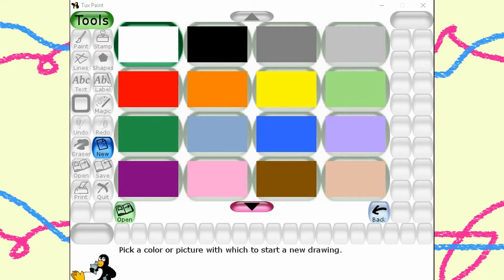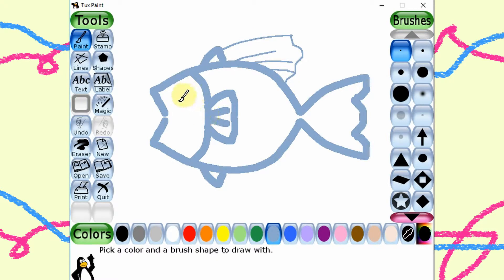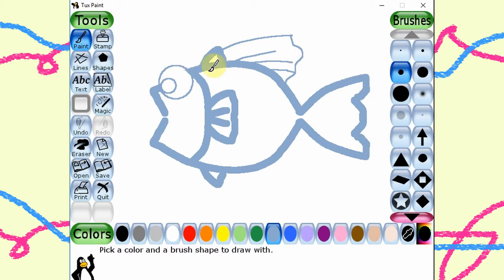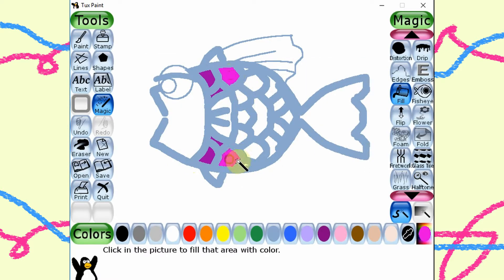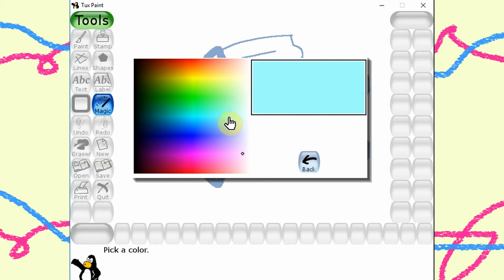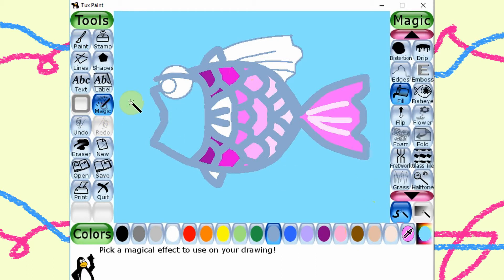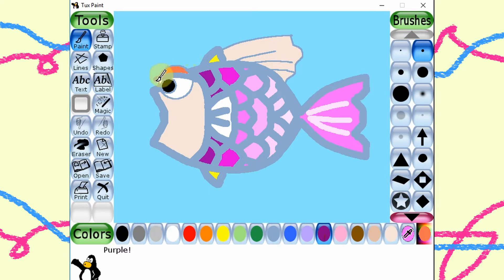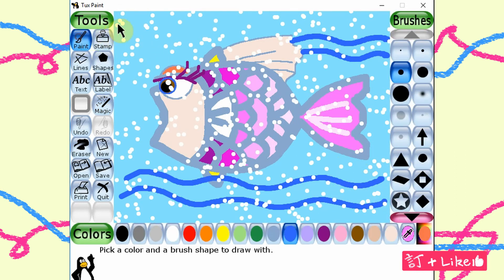DRAW A FISH: Tux Paint Tutorial For Kids (English) | Magic tool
*Aleta is a character in our coming cartoon series.

We love Tux Paint, let's explore it!

Tux Paint is a free (open source), award-winning drawing program for children ages 3 to 12.